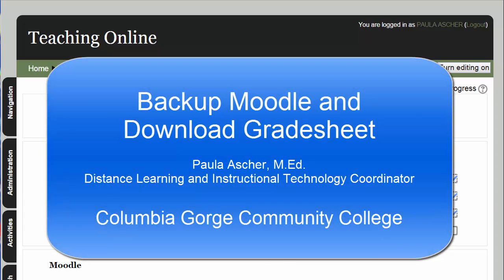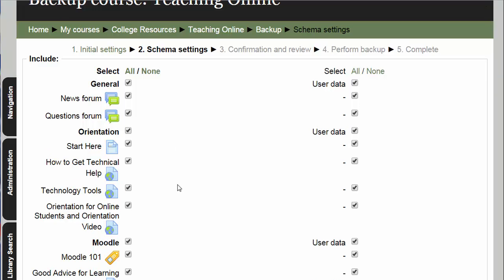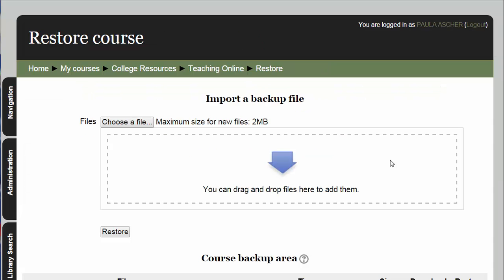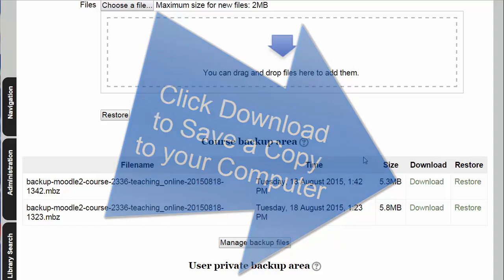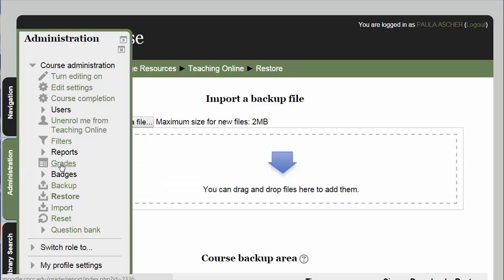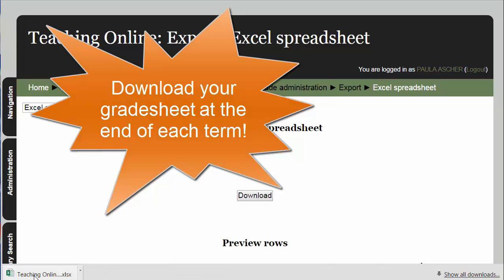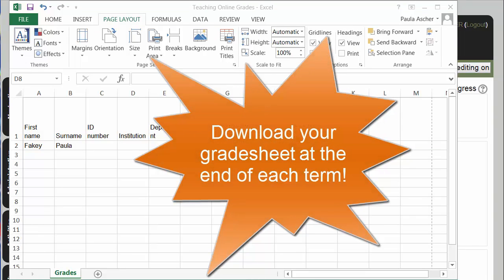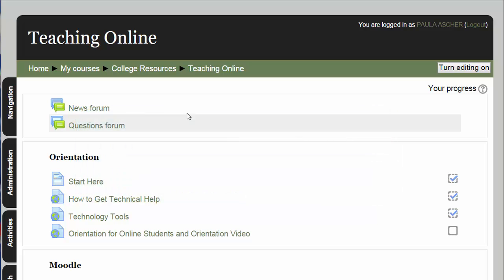Backup Moodle and Download Grades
A video by Paula Ascher for faculty at Columbia Gorge Community College